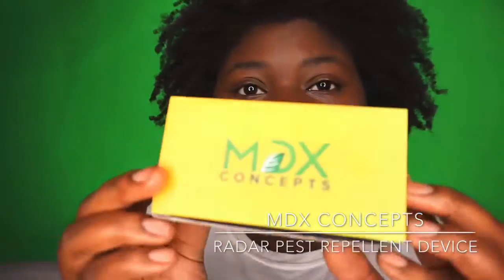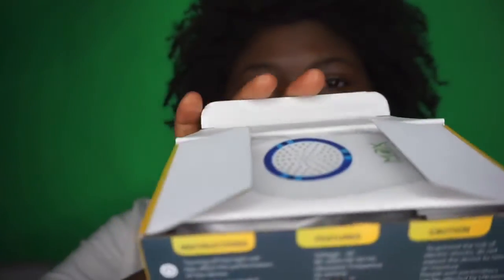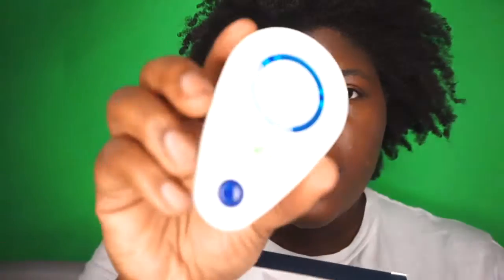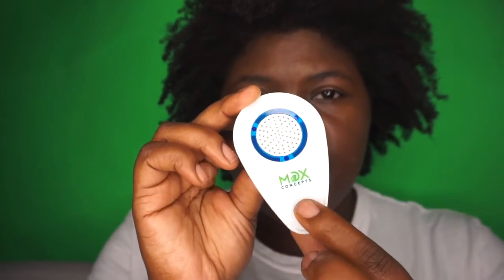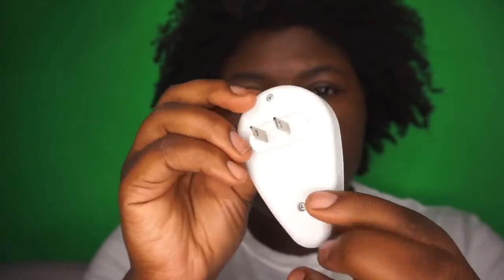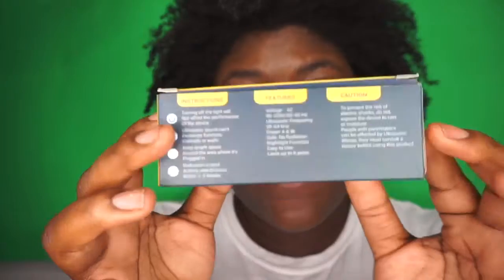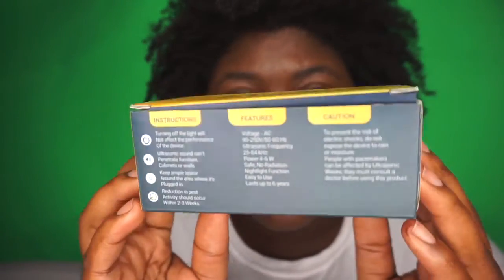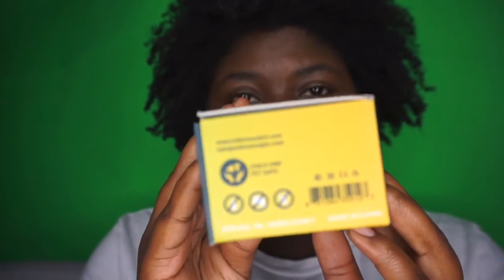MDX CONCEPTS | Radar Pest Repellent Device Unboxing